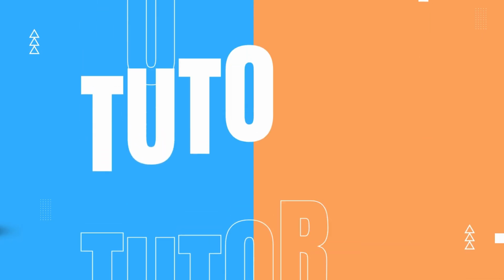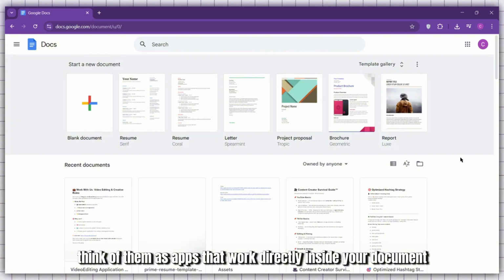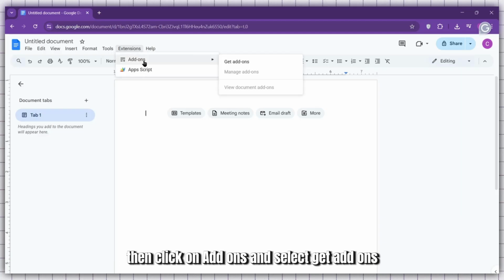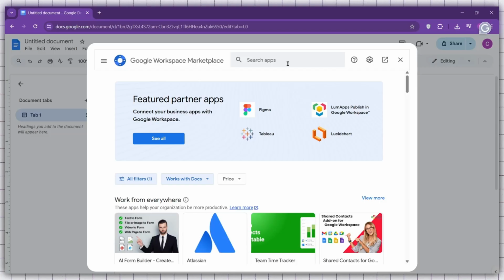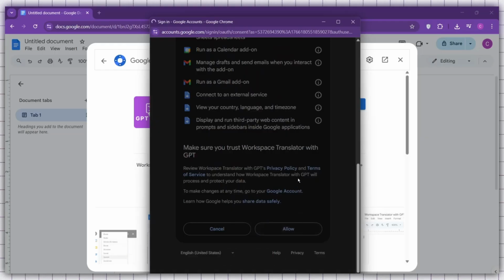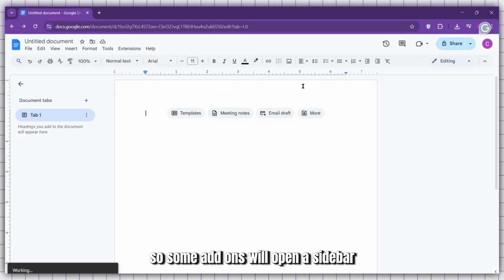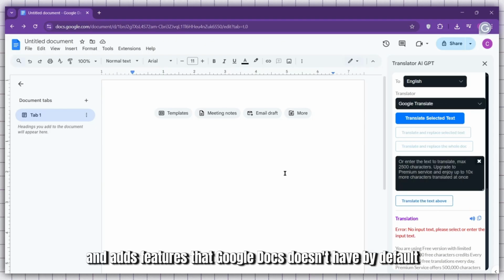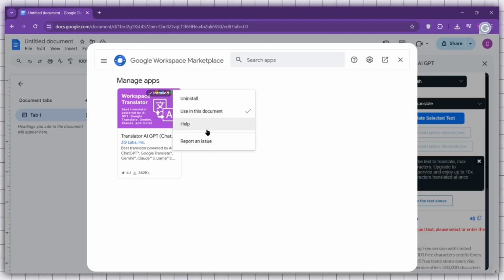How to Use Add ons in Google Docs (2026 Guide)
Discover the power of Google Docs Addons and how they can revolutionize your document creation and editing experience. In this video, we'll explore what Google Docs Addons are, their benefits, and how they can help you streamline your workflow, enhance productivity, and take your document creation to the next level. Whether you're a student, professional, or business owner, you'll learn how to leverage Google Docs Addons to save time, increase efficiency, and achieve more with your documents. From simplifying tasks to enhancing collaboration, we'll cover it all, so be sure to watch until the end to get the most out of Google Docs Addons.